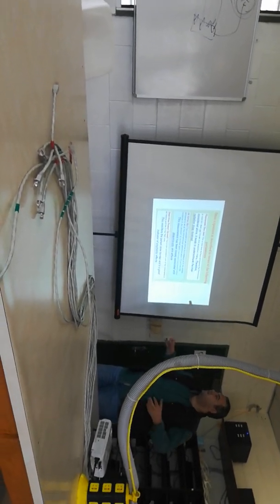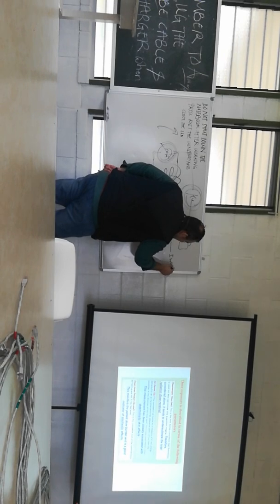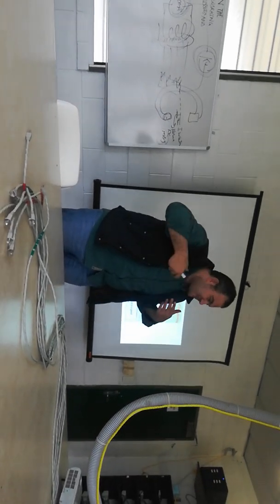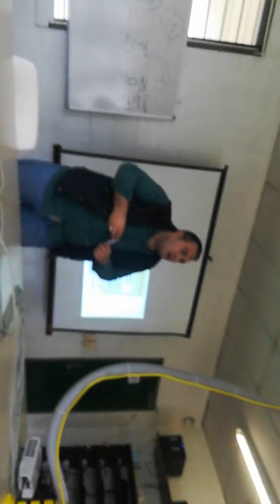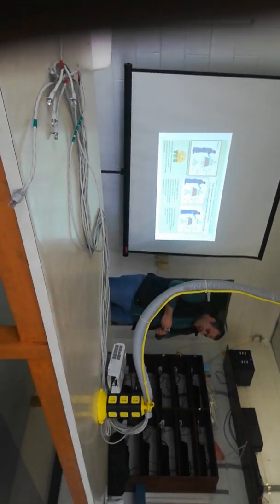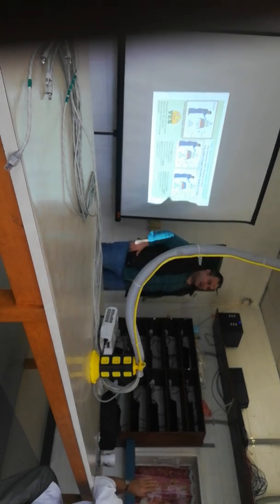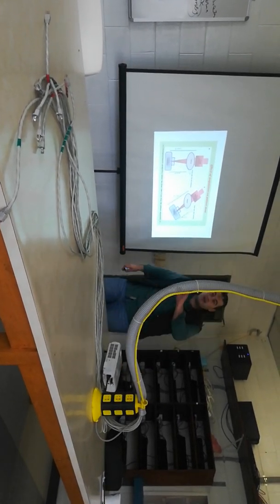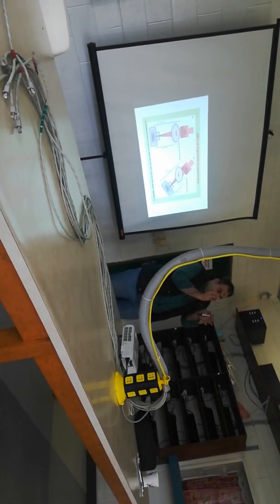radiation protection in the operating theater no 1